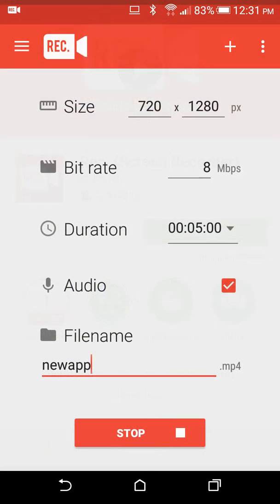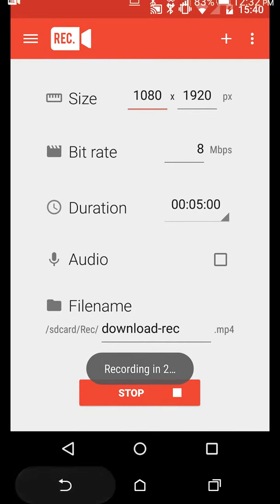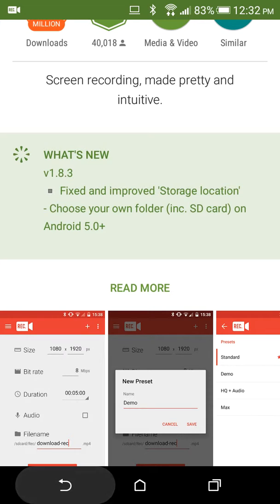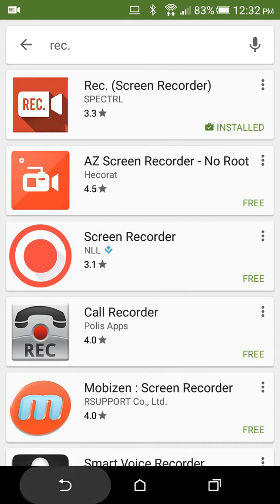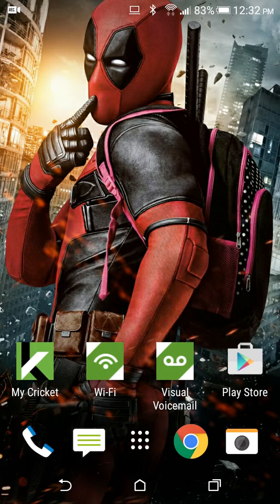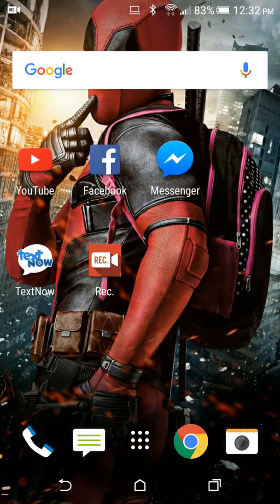Cool app to rec. Your screen phone with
App name rec. $3.99 sweet app guys and girls I love this app.works good on my HTC phone butt not on tablets yet you gotta root them ?